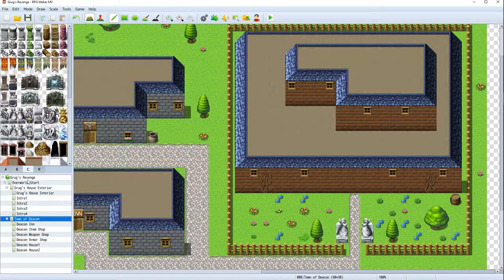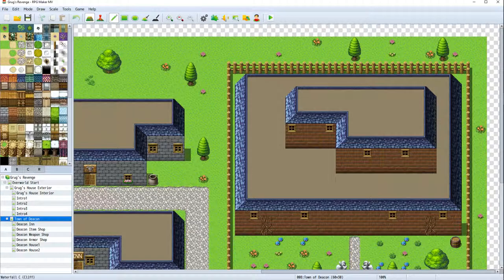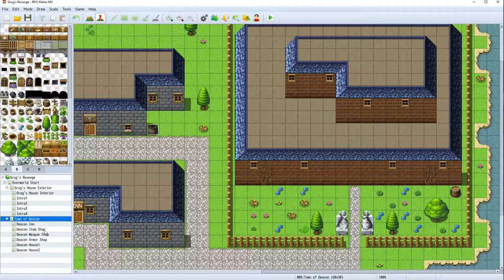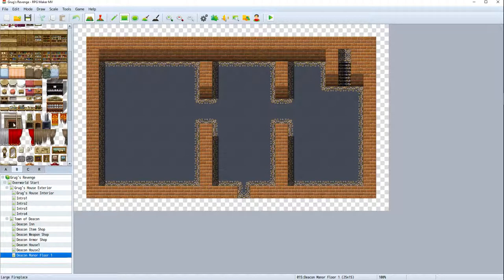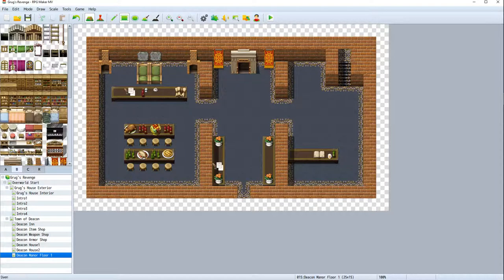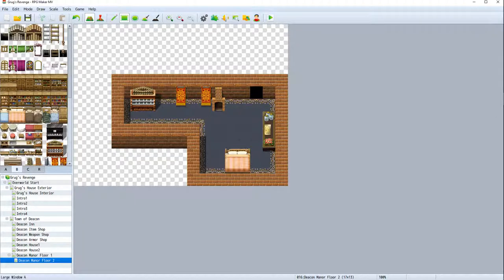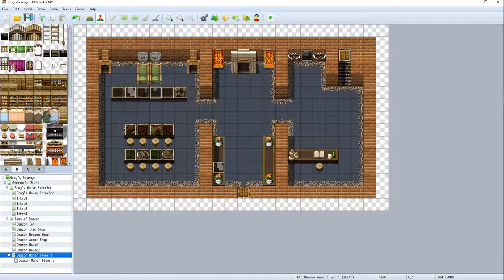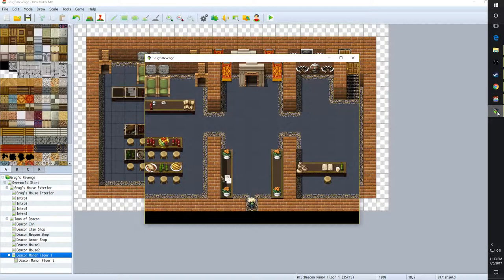RPG Maker MV Let's Play: Ep 15 (Making a Town Part 4)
Join me as we learn to use an entry level tool and the included assets to create our own video game!